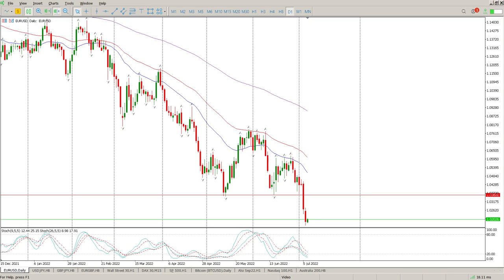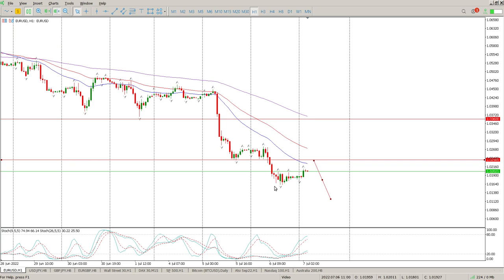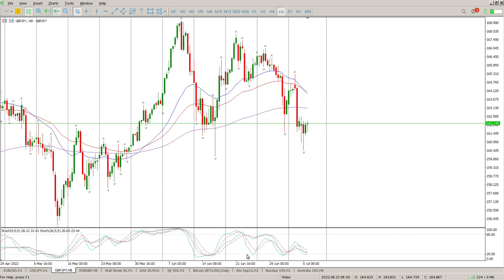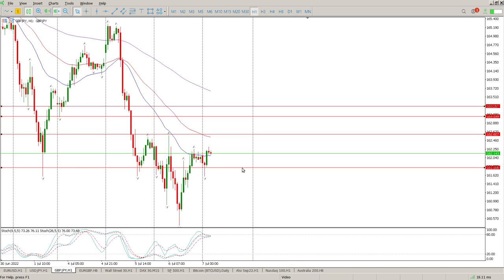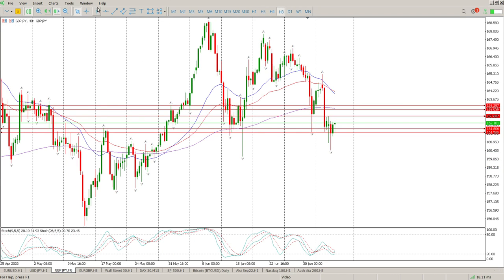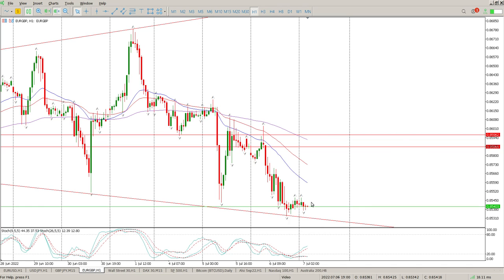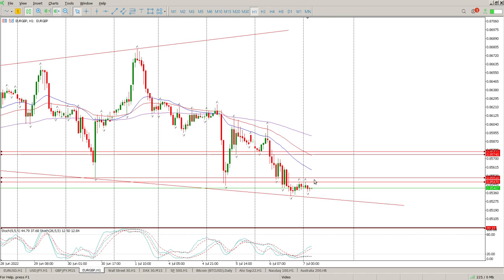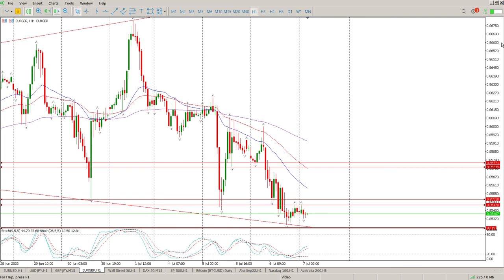EUR/USD Forex Today 7 July 2022 Day Trade Setups and Daily Technical Analysis